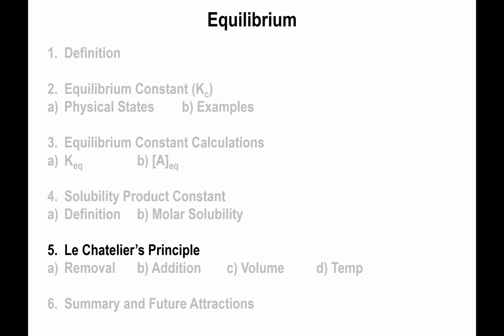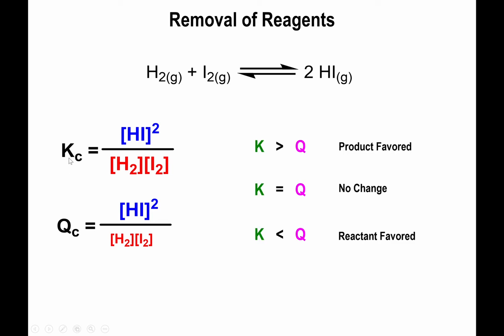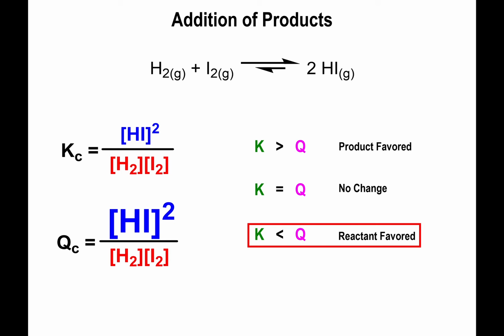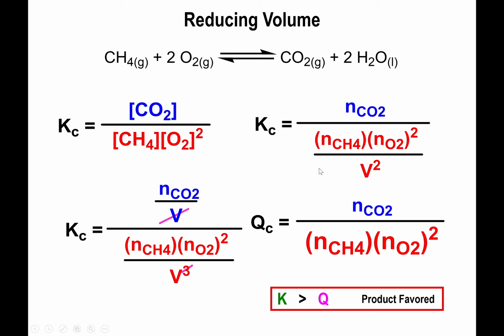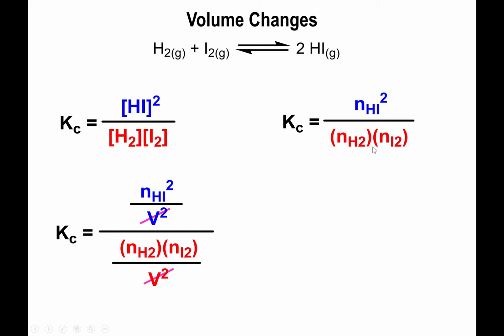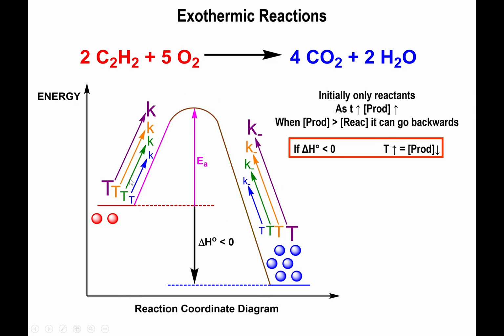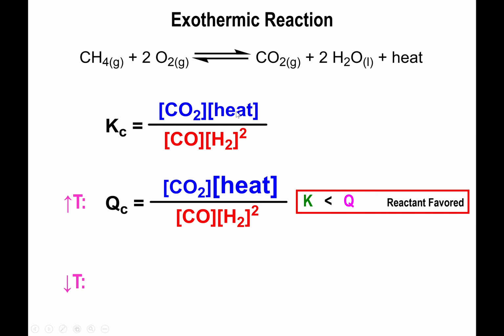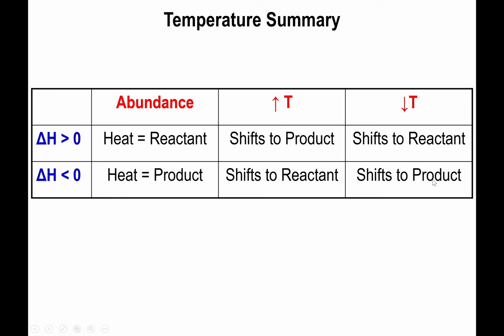Lec14 - Le Chatelier's Principle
In this video we explain how a stress affects the equilibrium of a reaction, with the main premise being the prediction of where the reaction will shift after a disturbance (addition, removal, volume or temperature changes).